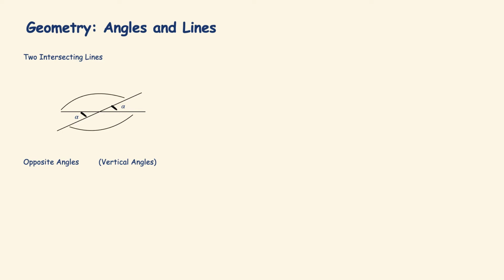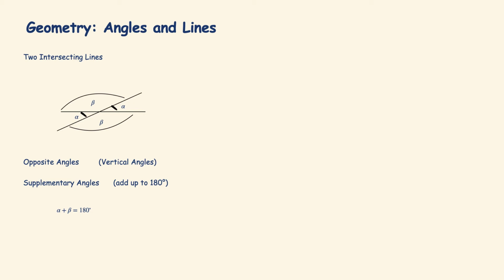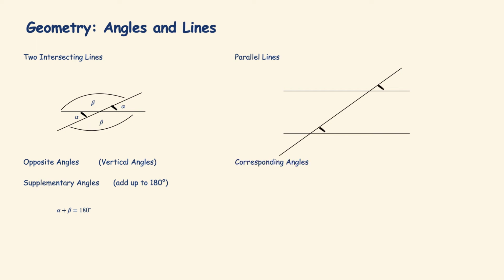Geometry101 Angles and Lines